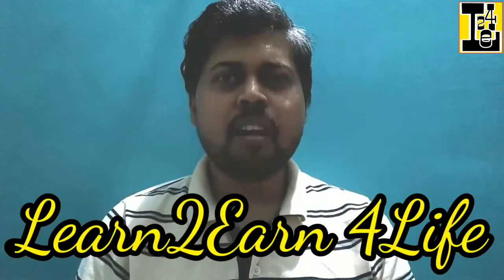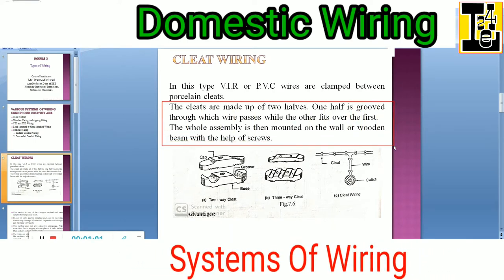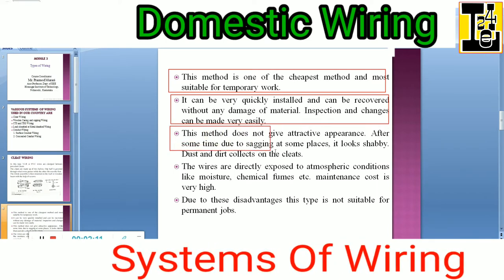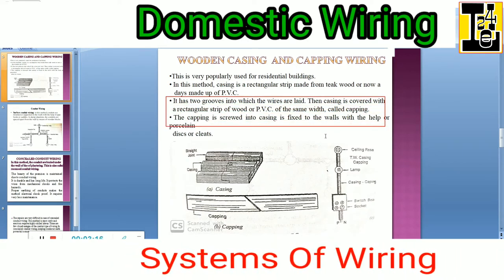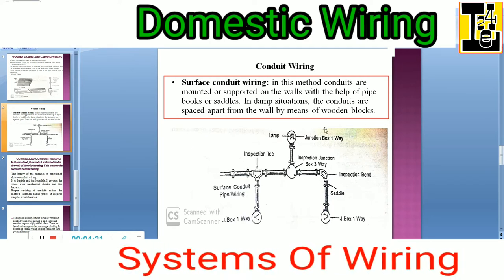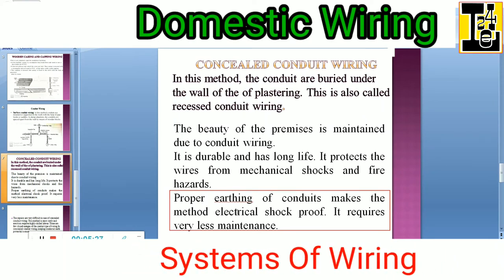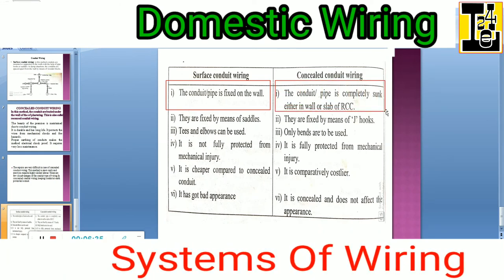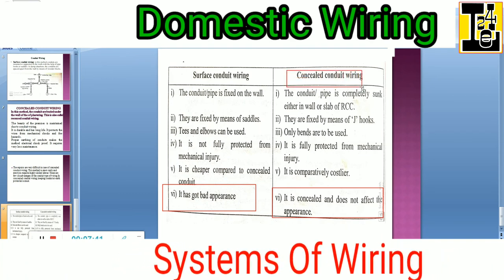Systems Of Wiring | Domestic Wiring | Residential Wiring | Different Types Of Wiring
This Video Explains About Systems of Wiring